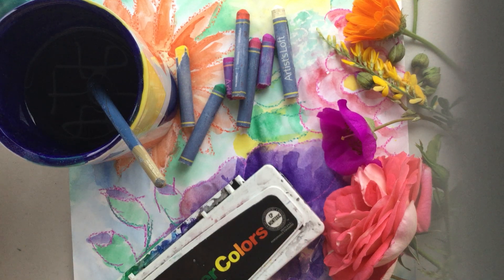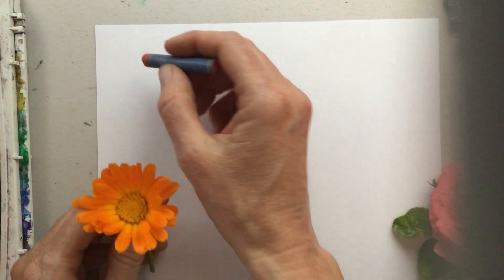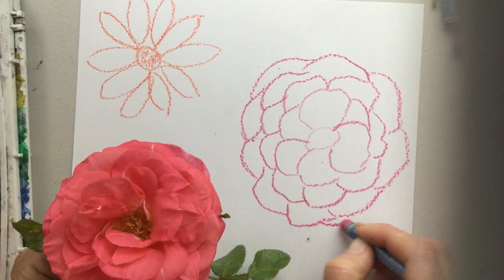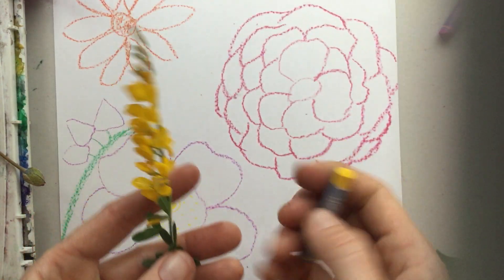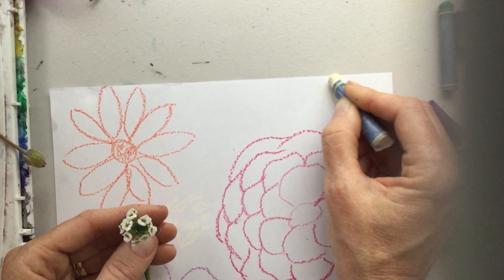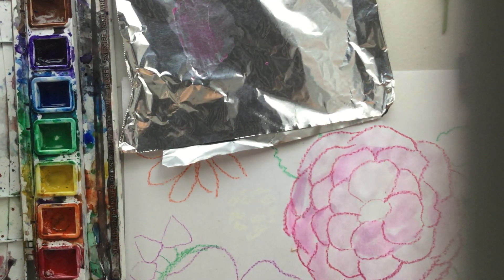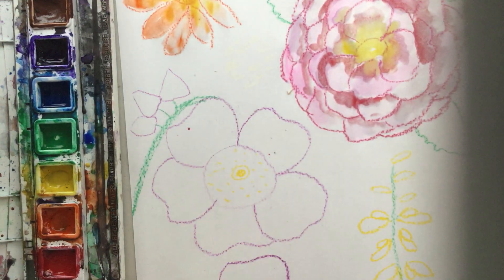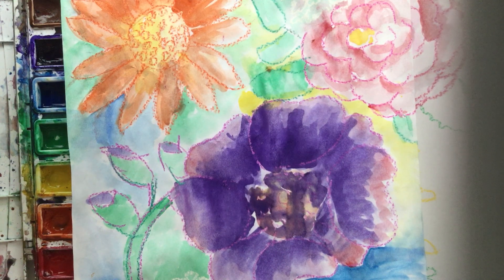All Kinds of Flowers